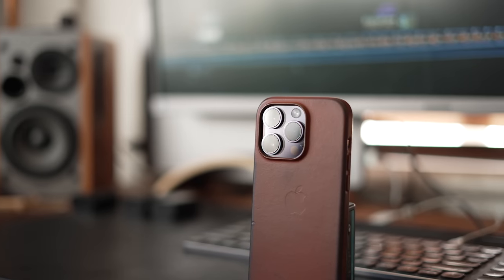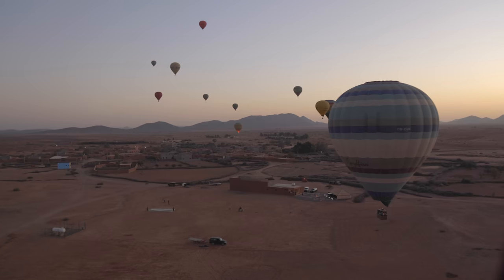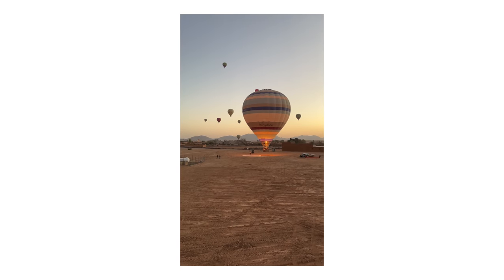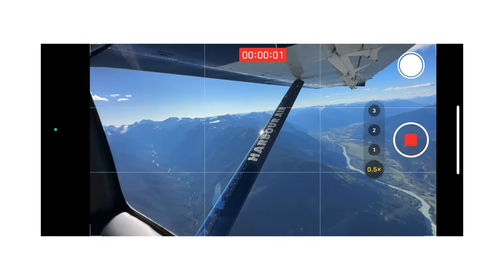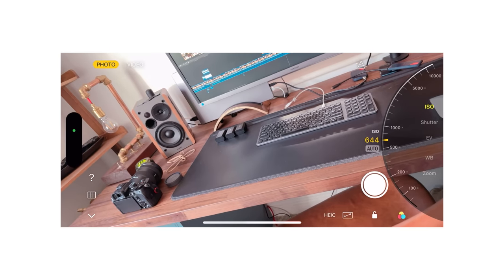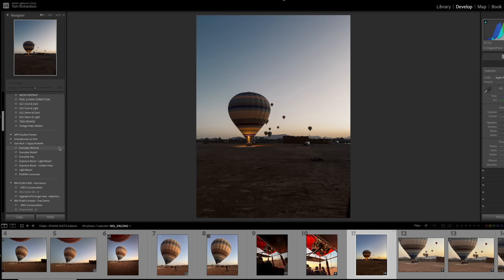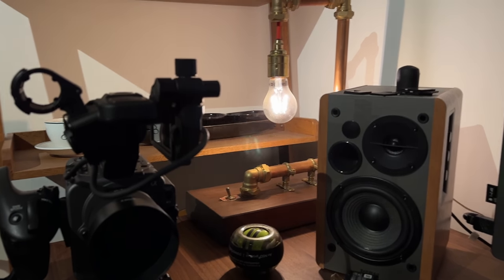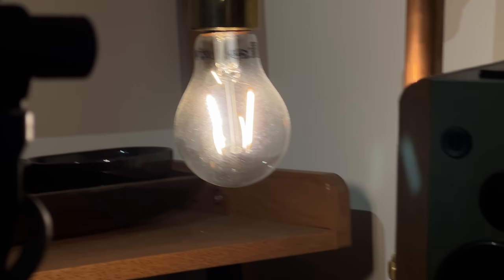iPhone 14 Pro: Photographer's Review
What Gear I Make Videos With 🤓

► My main camera (Amazon)
► My second camera (Amazon)
► Cheap 50mm (Amazon)
► Wide angle lens (Amazon)
► Does everything lens (Amazon)
► My zoom lens (Amazon)